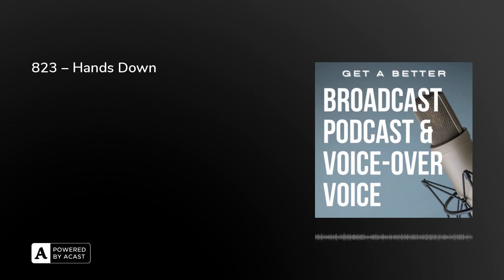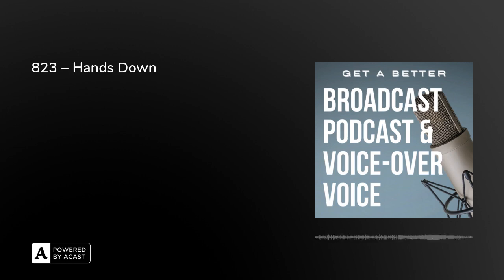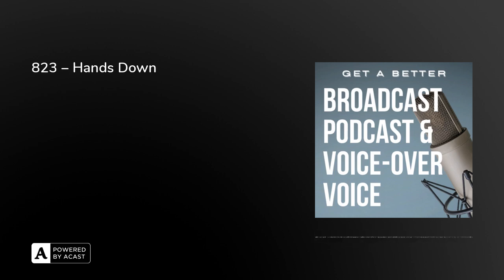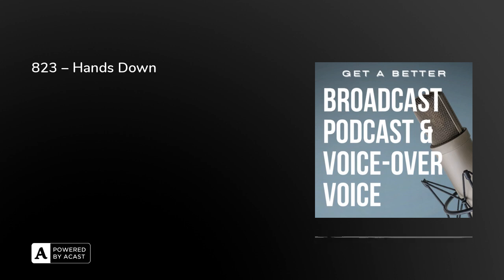823 – Hands Down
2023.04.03 – 0823 – Hands DownHands down·        Slowly lift your hands over your head…·        And as you do so breathe in.·        Then exhale as you move your hands down again.·        This will help you concentrate on your breath control